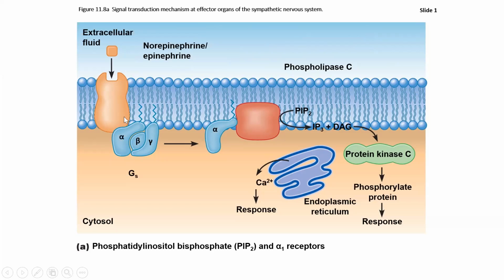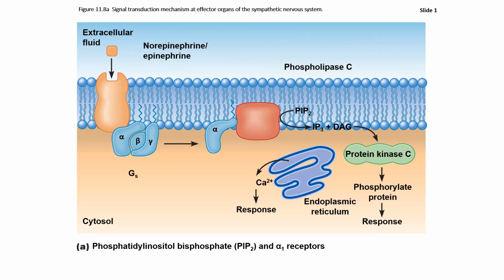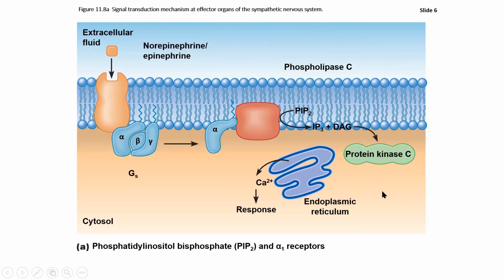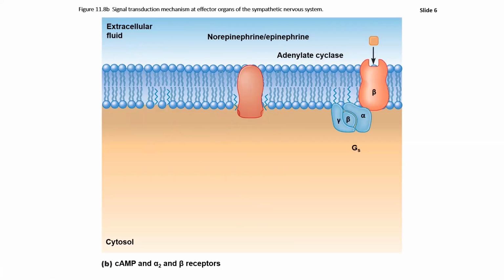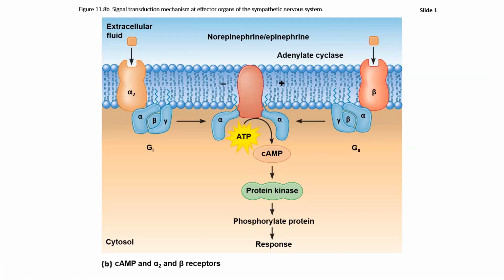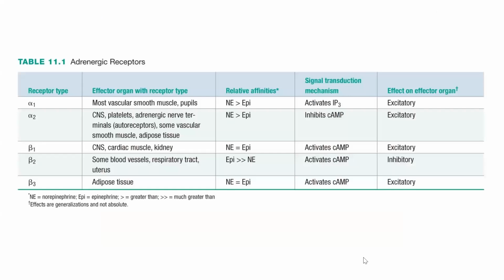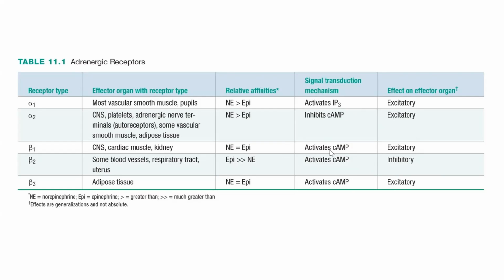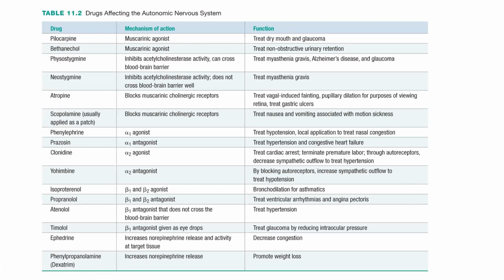BIO2510 11 04 20 Part 1